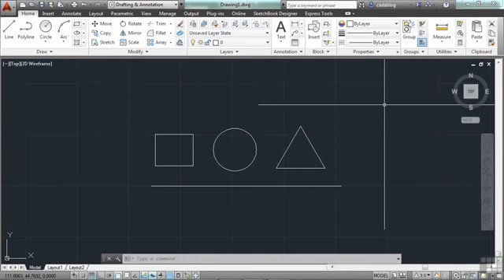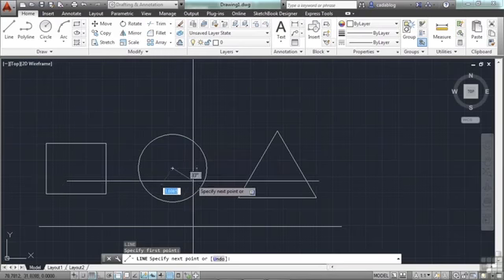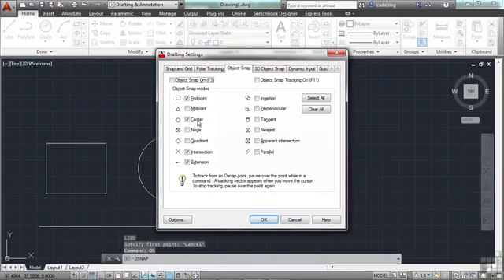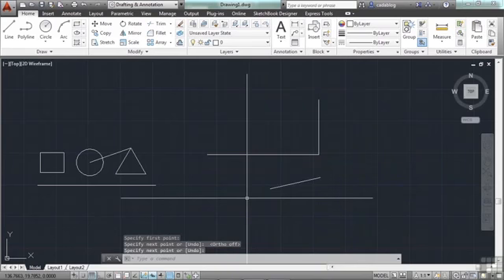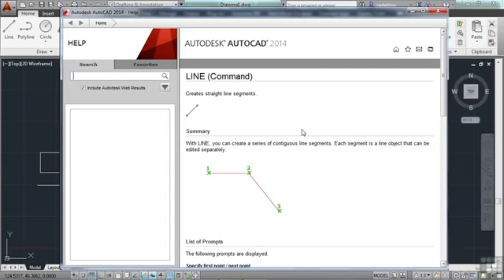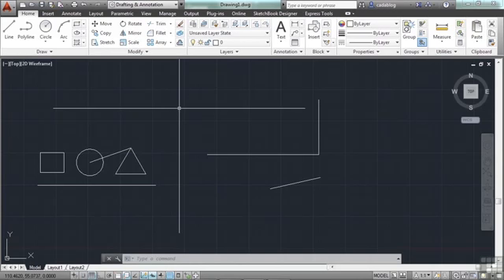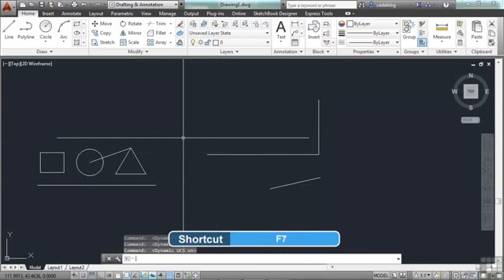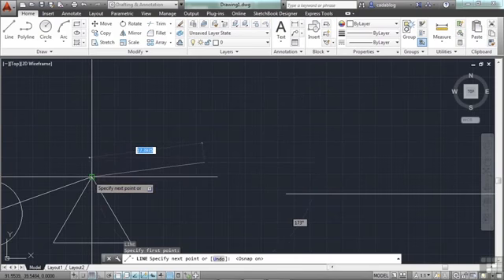AutoCAD Training 0309 Using Function Keys And Command Aliases Part 1